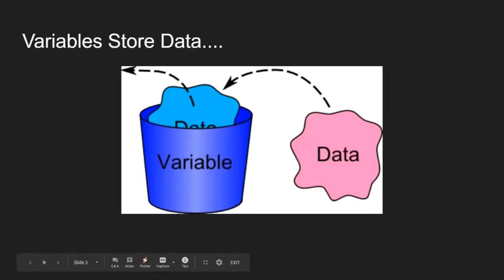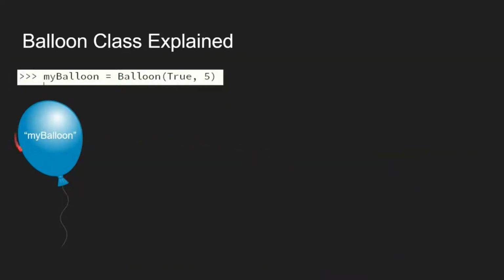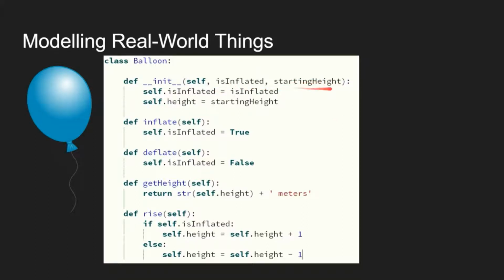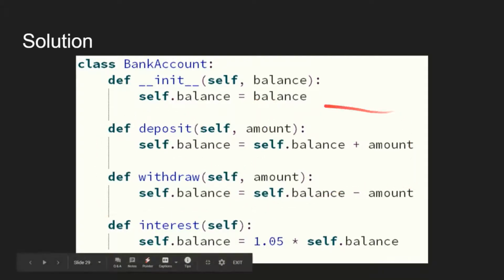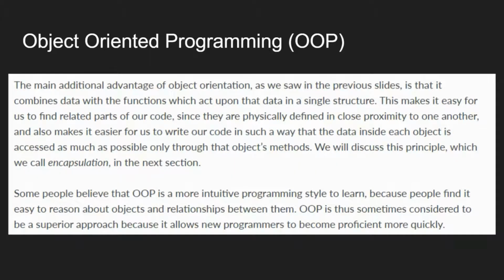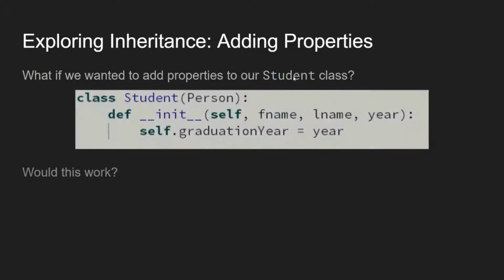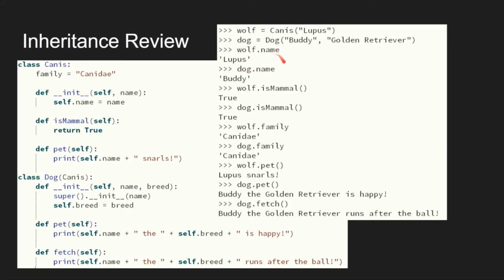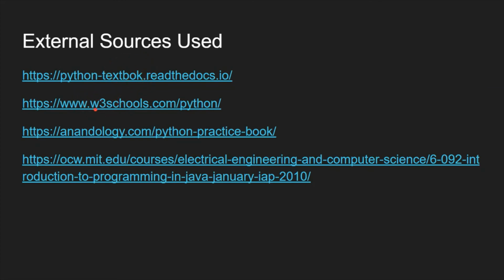Team 4159 Python Track: Lesson 5 - Object Oriented Programming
Practice Problem Skeletons

Timestamps
0:00 Introduction
1:57 Modelling a Balloon
5:15 Balloon Class
5:34 __init__() method
7:18 Instances of a Class
8:11 Accessing Properties of an Instance
9:30 Methods of a Class
10:16 What is Self?
11:16 Methods of a Class Continued
13:35 Balloon Class Summary
14:28 Instances are Unique
15:16 Instance Attributes
16:44 Class Attributes
18:22 On Usage of Class
18:56 Practice: BankAccount
21:34 What is an Object?
23:10 List of Objects
26:46 Object Oriented Programming
29:13 Encapsulation
31:35 Inheritance
32:50 Exploring Inheritance
34:47 Adding Properties to Child Class
37:17 super() method
38:03 Person/Student Classes Summary
39:27 Adding Methods to Child Class
40:04 Inheritance Review
43:10 Practice Problem #1
44:52 Practice Problem #2, Part 1
46:45 Practice Problem #2, Part 2
48:32 Sources